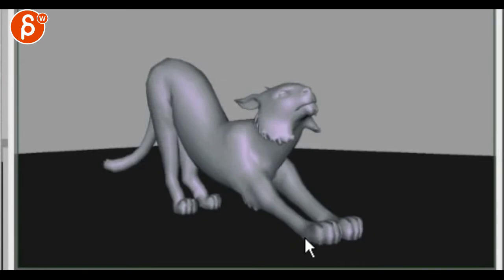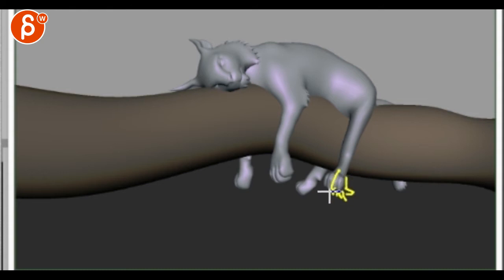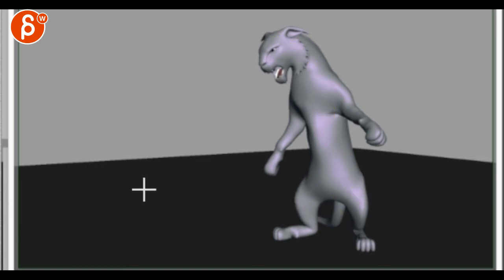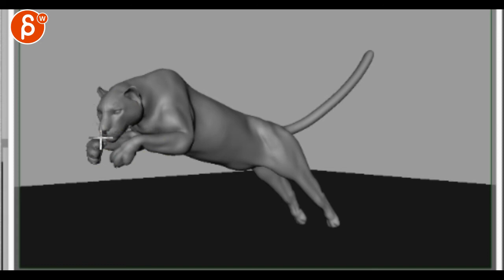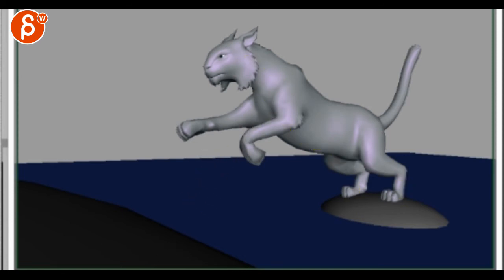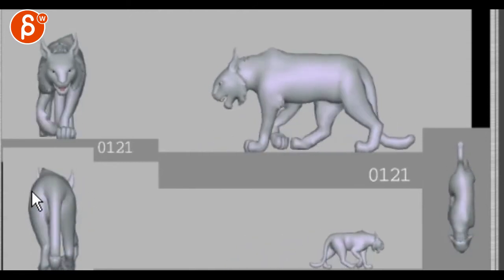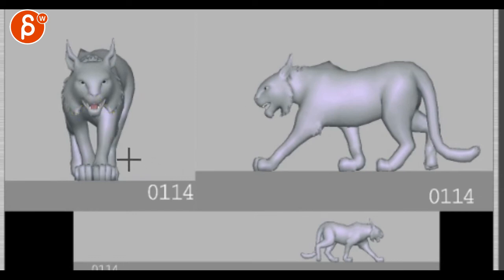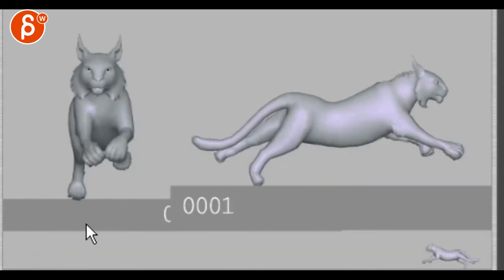Animation Workshop Nicolette Kiss #4